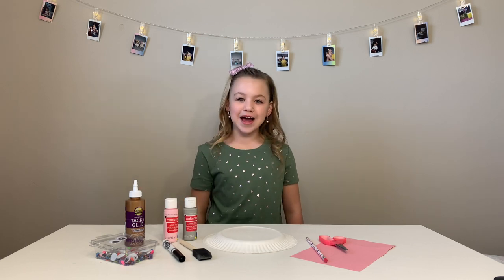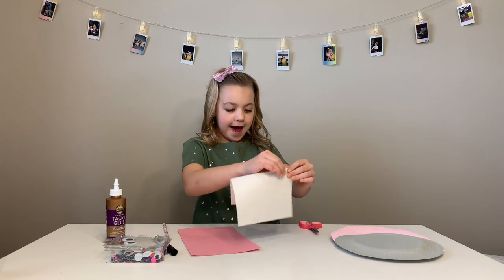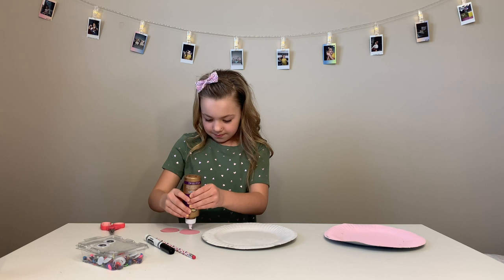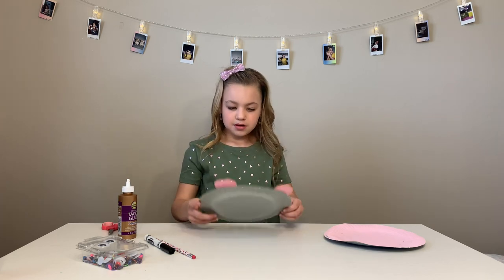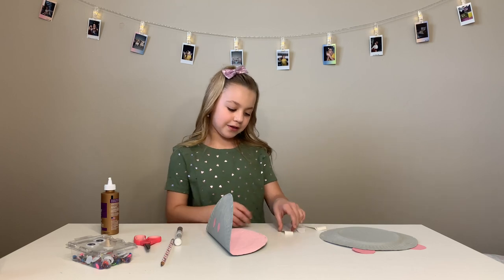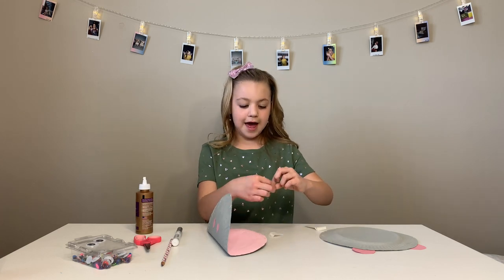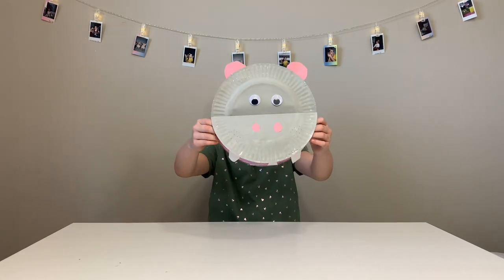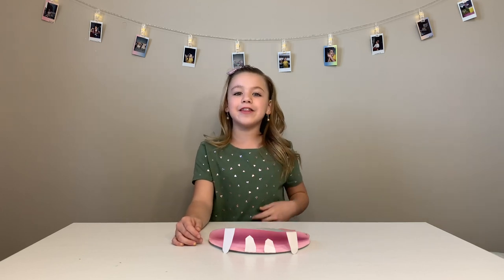DIY Paper Plate Hippo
LuLu is so excited about how awesome this paper plate Hippo craft turned out! We used white cardstock for our big hippo teeth but a fun alternative would be to use jumbo marshmallows. This fun paper plate hippo craft is a perfect activity for kids after a trip to the zoo.